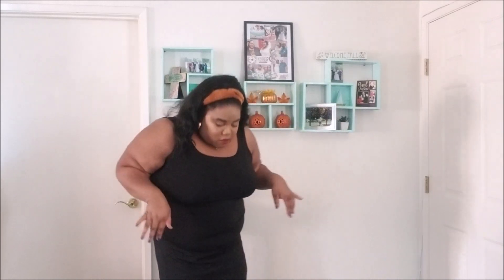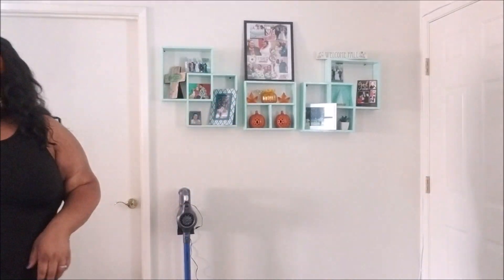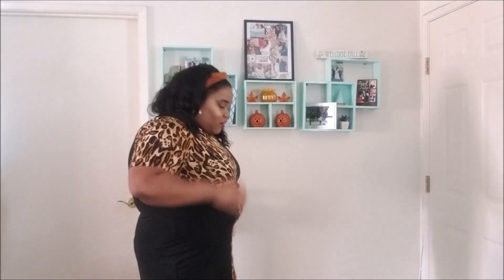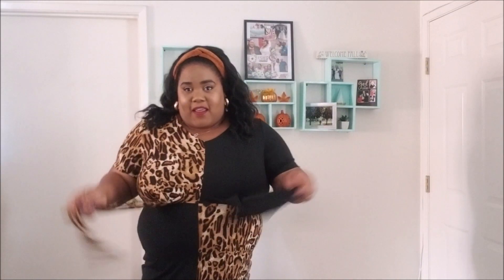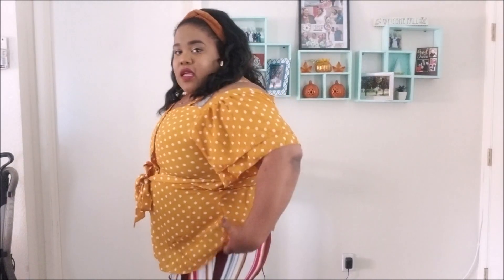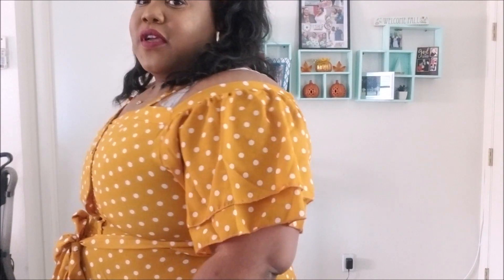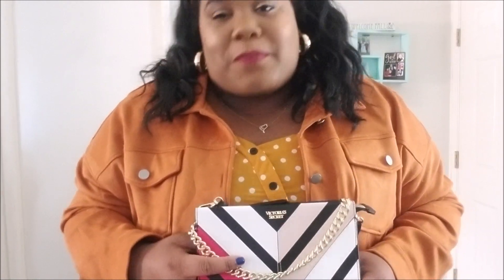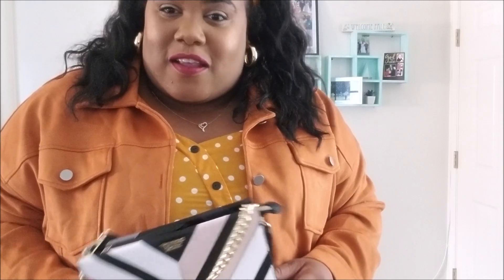HUGE Plus Size Fall Shein Haul 2020,/ Victoria Secret has purses??😱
Jacket Orange/brown

20Tie%20Front%20Peplum%20Blouse 0~~0